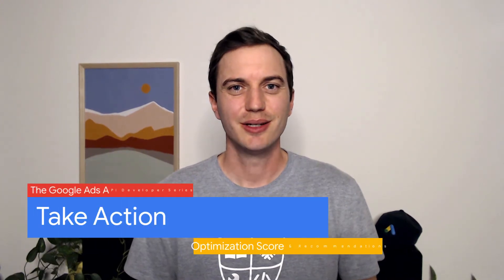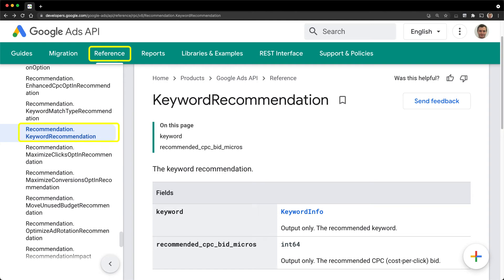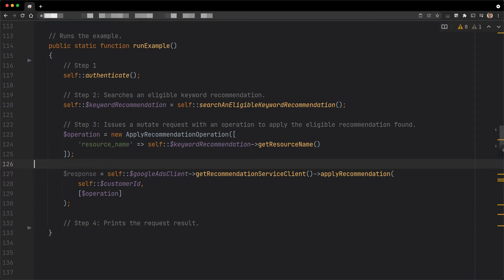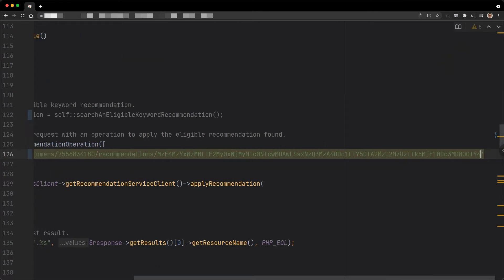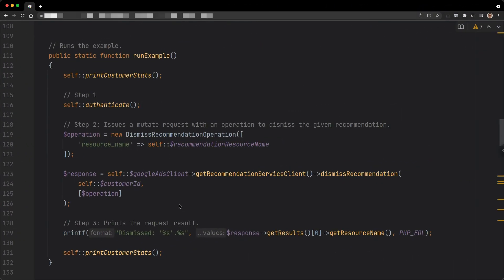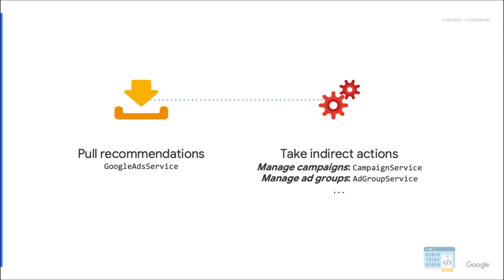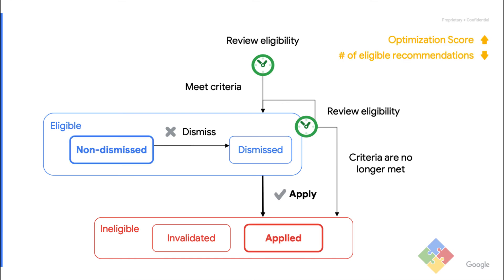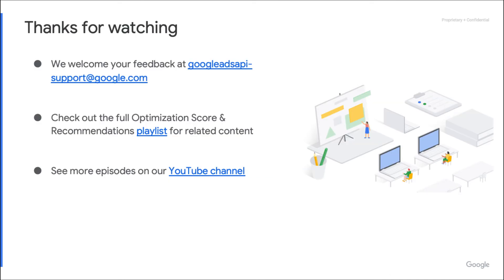Recommendations: Take Action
A presentation of all the technical details for a smooth integration when taking actions based on recommendations using the Google Ads API.